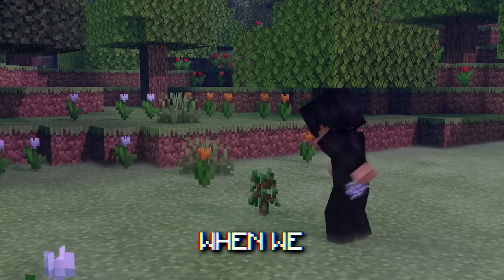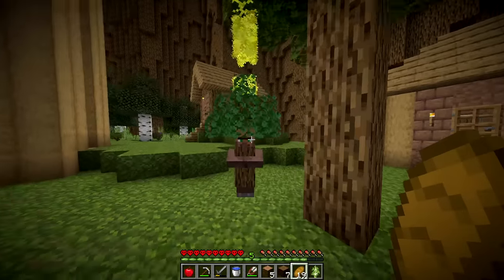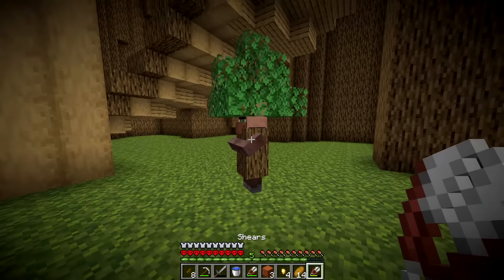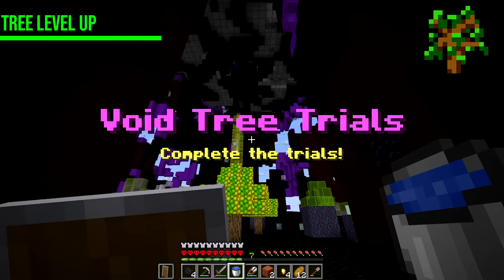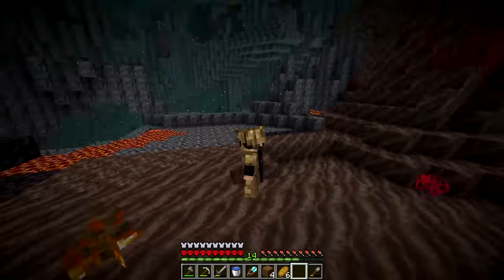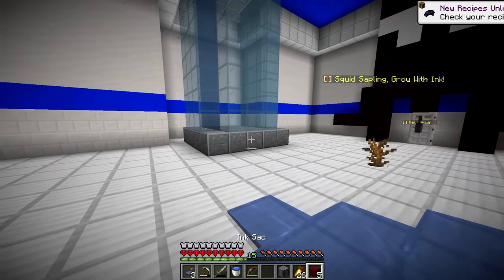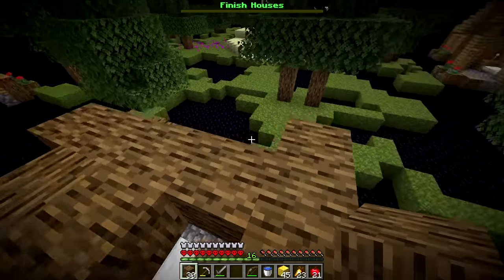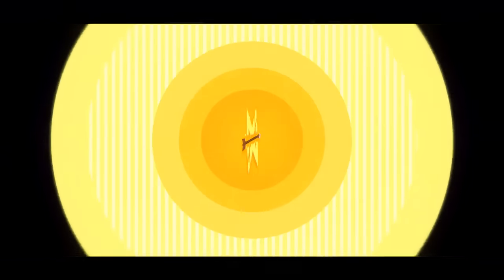Minecraft but What's This Tree?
🎨 Thumbnail Inspo: @Spifey

🎉 What was your favorite Tree in todays Minecraft, But?